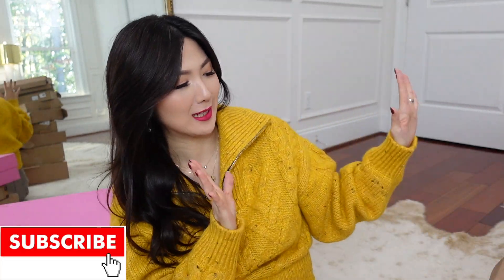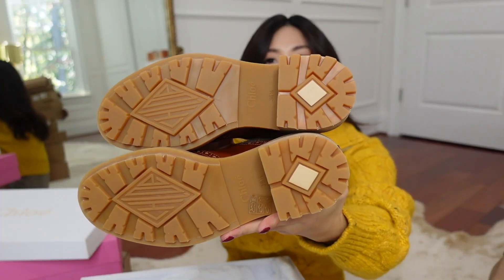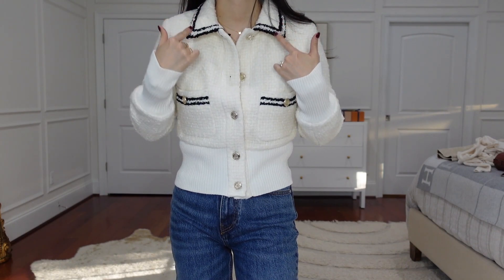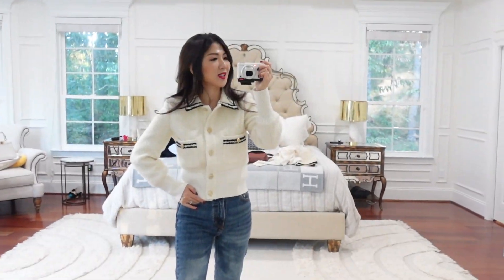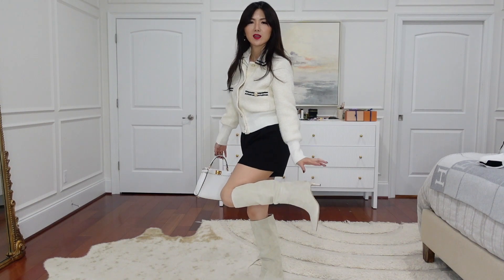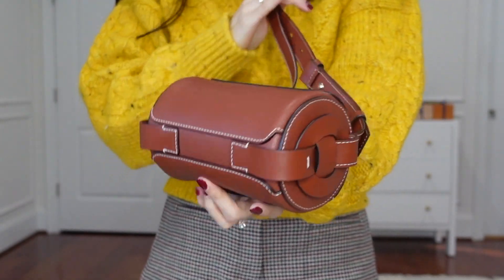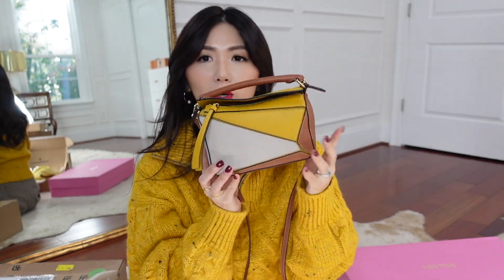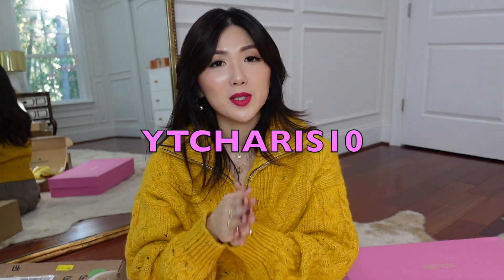BIG LUXURY UNBOXING | Chloe BAG/ BOOTS, GANNI, MAJE, LARPH Laurent, Paris Texas ETC | CHARIS ❤️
LIPSTICK H (rose indien)

—ITEMS FEATURED

-BLACK DRESS

—ITEMS didn’t arrive to feature in this vid———

Code info-
T&Cs
This offer is valid until 23:59 (BST) December/17th/2021.

—EXTRA PICKS OF MINE———

—MY RECENT FAVS I BOUGHT AT FARFETCH——

(PURELY FOR YOU TO SAVE, I DON’T GET ANY commission BY THESE COUPONS BEING USED)

All my own opinions and experiences shared, Sponsored by FARFETCH, some links are affiliate links from which I get a small commission with the sale but doesn’t affect the price of the items for you guys! Xoxo cc